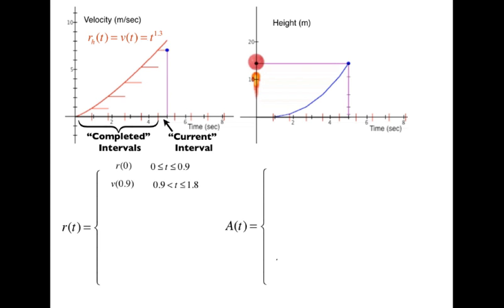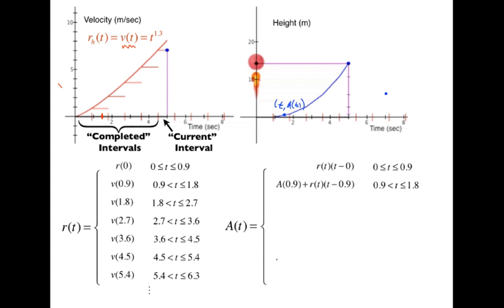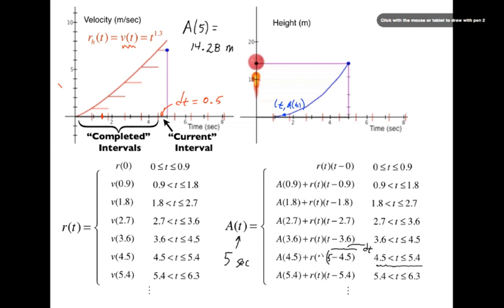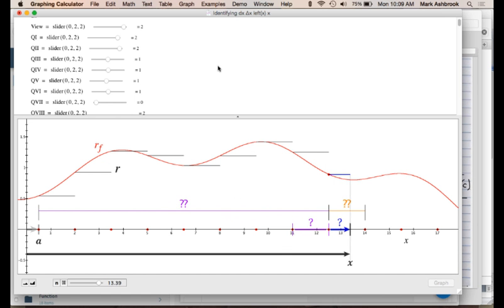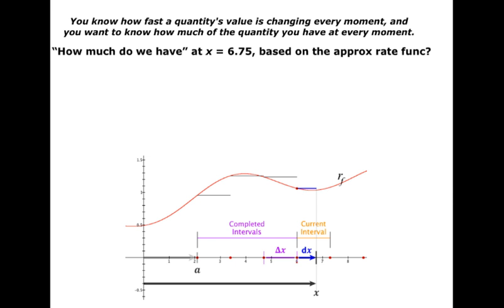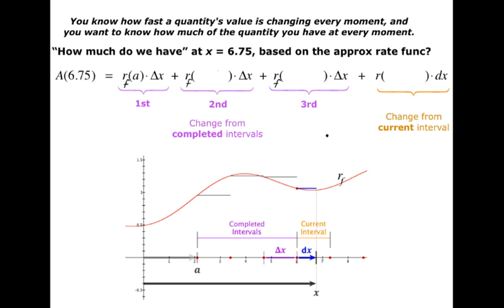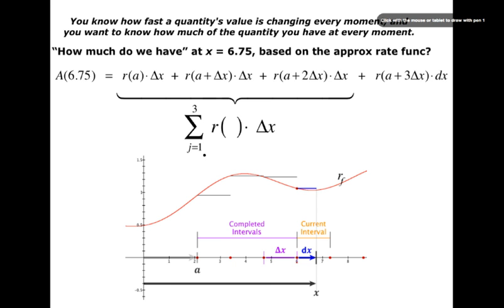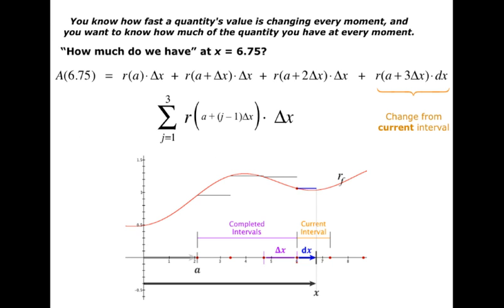MAT 270 Mon Oct 3: One-Rule A Function Intro